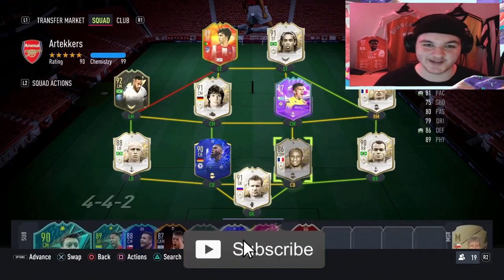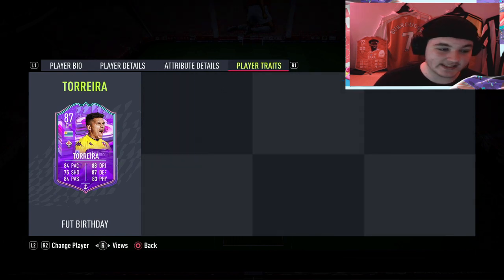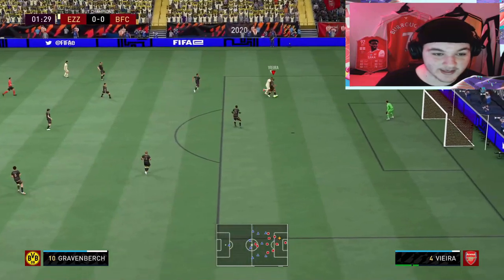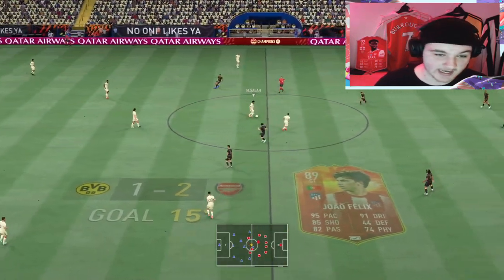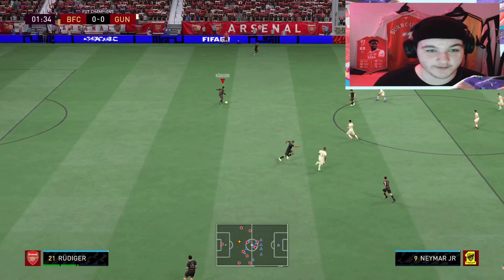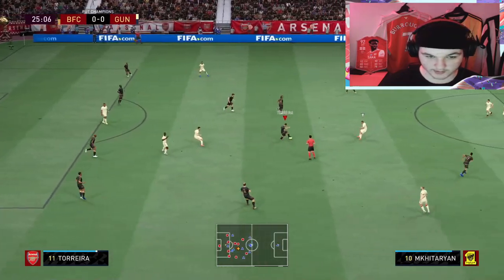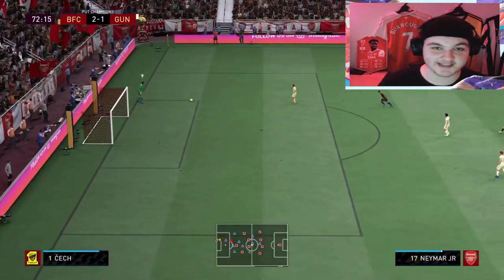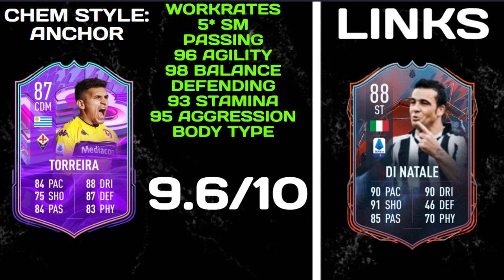HOW IS HE SO CHEAP?! 😳 87 FUT Birthday Lucas Torreira FIFA 22 Player Review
HOW IS HE SO CHEAP?! 87 FUT Birthday Torreira FIFA 22 Player Review

Today we take a look over the new FUT Birthday Lucas Torreira! Is he worth the price? Find out in this FIFA 22 FUT Birthday 87 Torreira Player Review